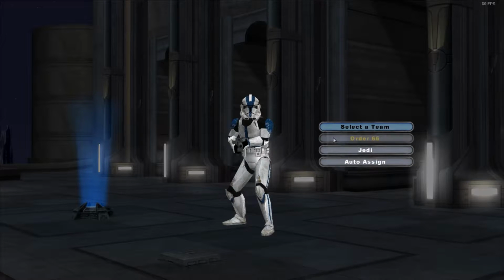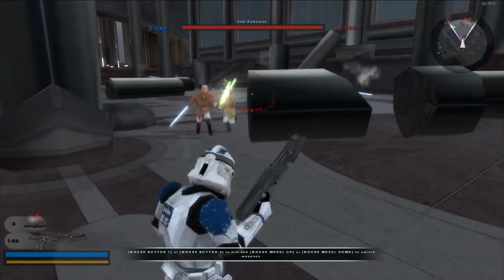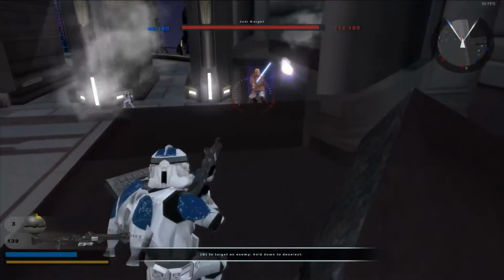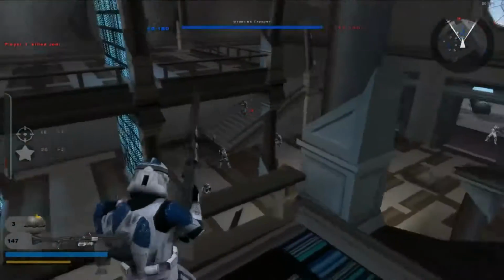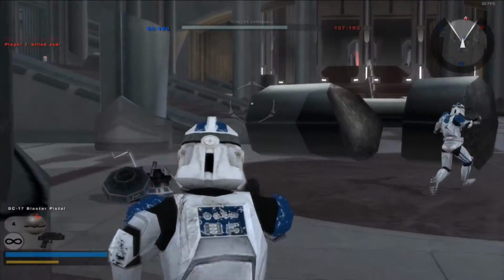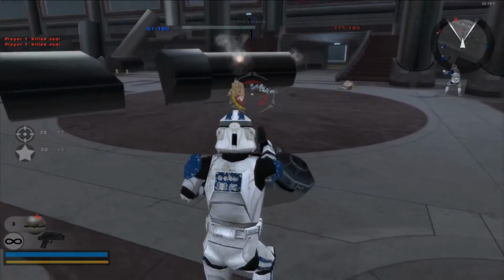501st raiding the Jedi Temple - Star Wars Clone Wars Era BF2 mod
LINKS TO DOWNLOAD THE MOD(S) ARE BELOW
Hello guys, and welcome to Star Wars Battlefront: The Clone Wars. I can’t quite get over this genere, and I LOVE the clone troopers since, well, when Battlefront II was released all those years ago. I hope you enjoy watching as much as I enjoyed making it.

Never Forget
  11/19/13